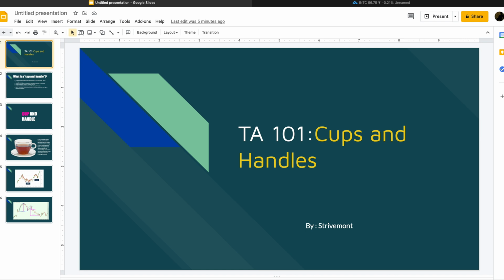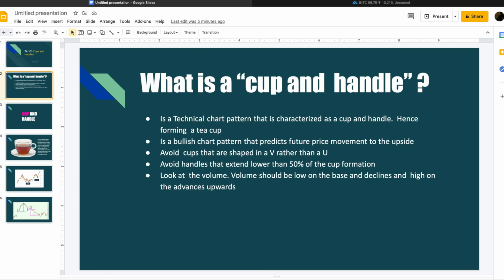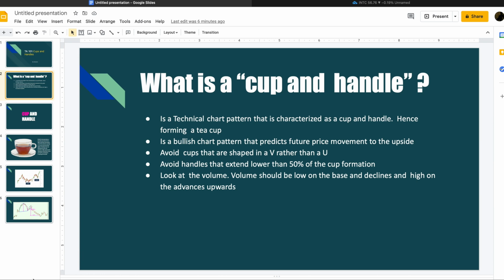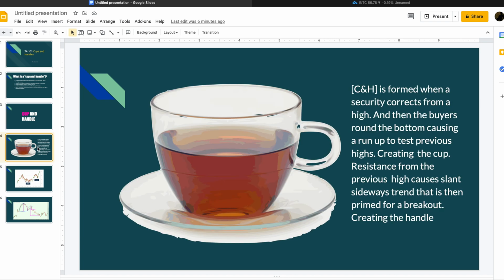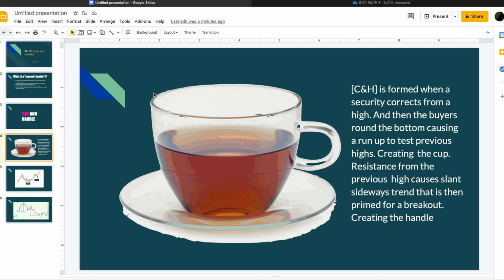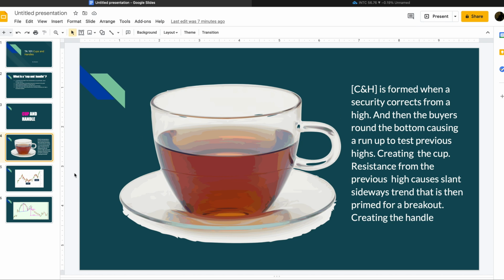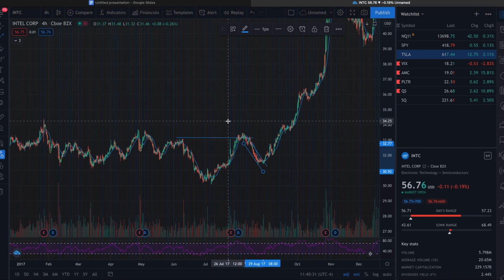Lec 002 : Cup and Handle Chart Pattern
Hey guys welcome to Strivemont.
I have embarked on a mission to simplify complex ideas such as trading.
After watching countless videos that left me bored and clueless, I have decided to make stock learning entertaining and informal.

LEC : 002 = Lets talk about how to trade cup and handle patterns.